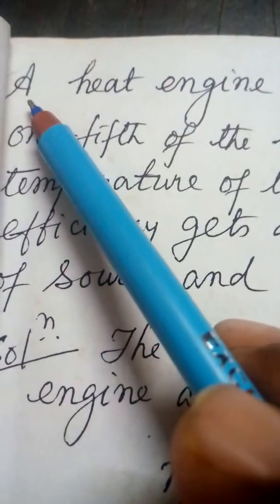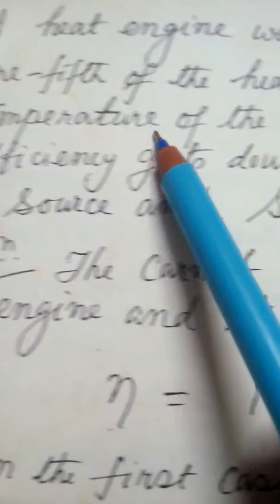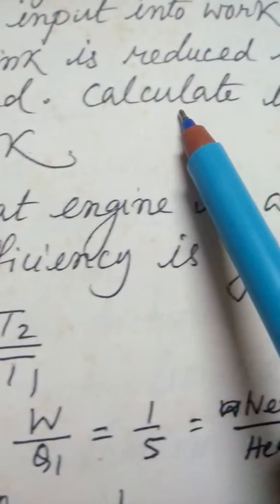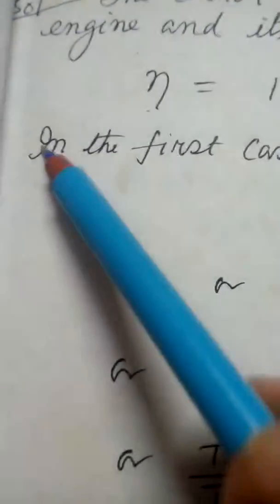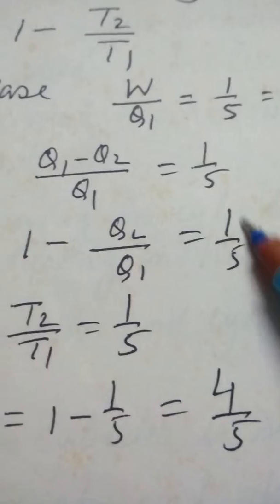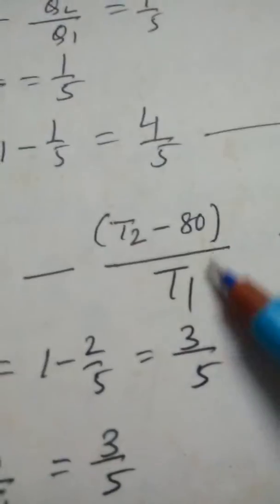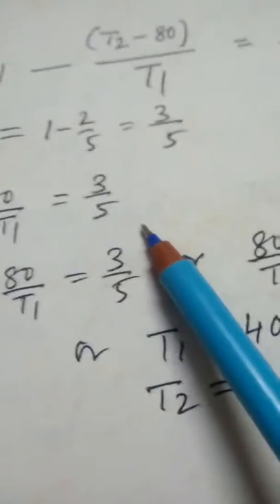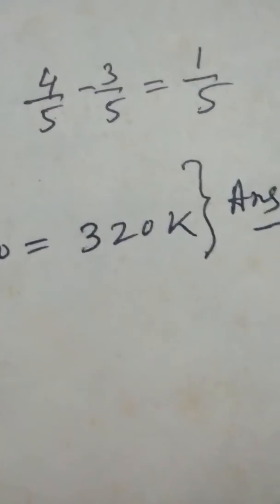Carnot's cycle N1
Numerical on Carnot's cycle